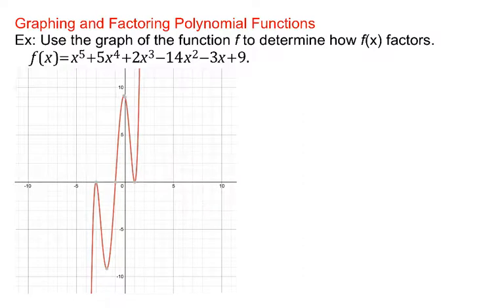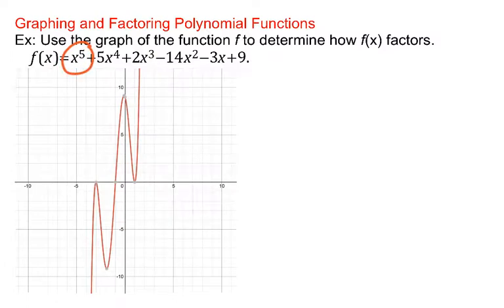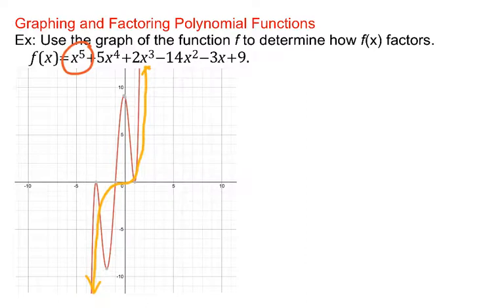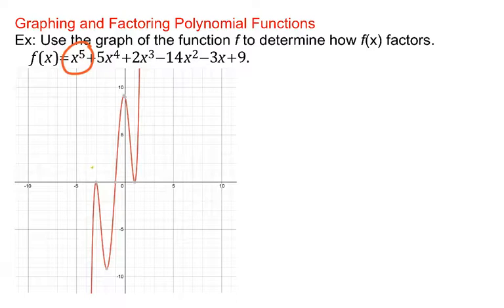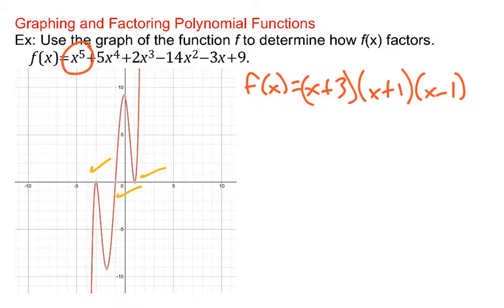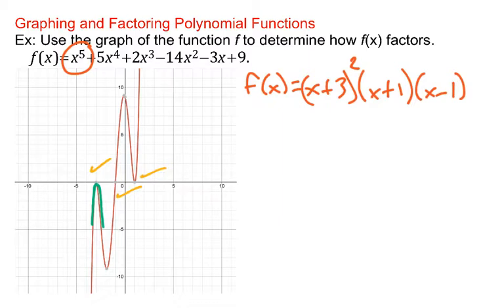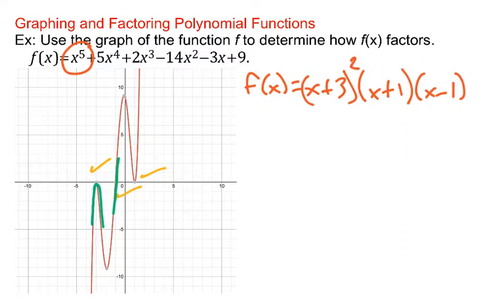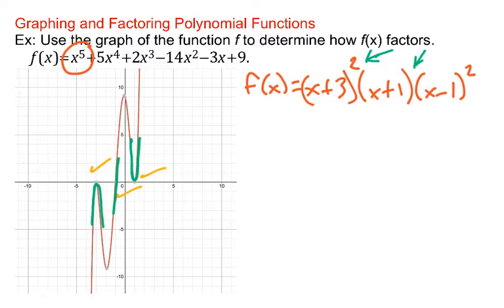Graphing and Factoring Polynomial Functions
A conceptual video connecting the concepts of graphing polynomial functions to factoring functions. We rely on the graph of a function to factor the polynomial.